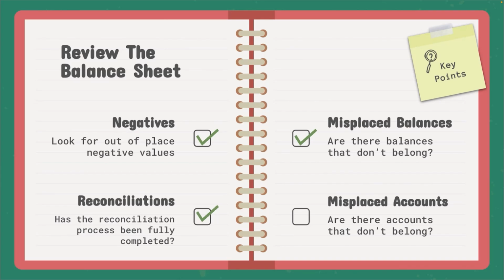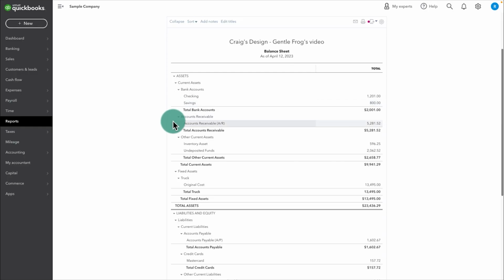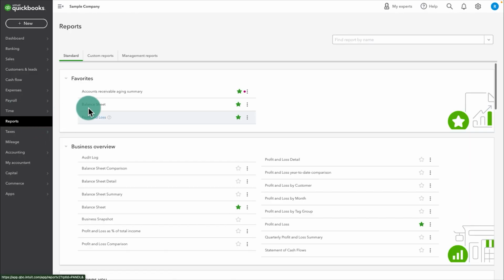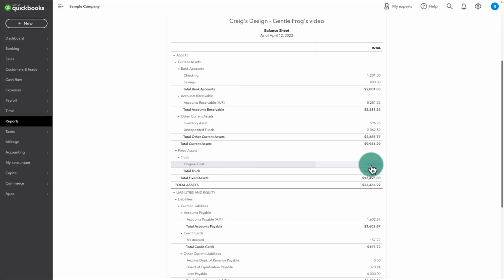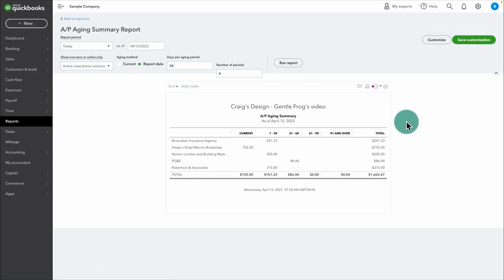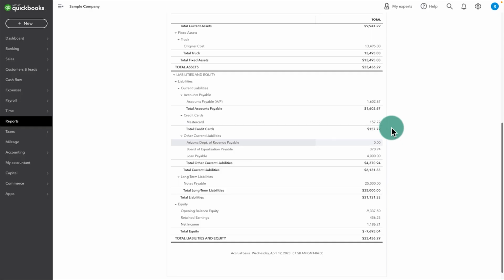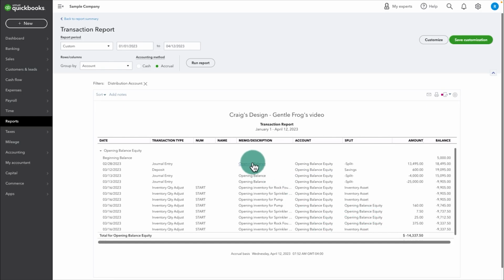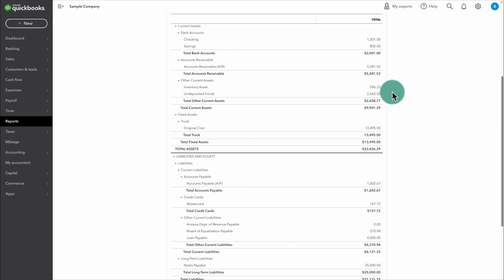Reviewing the Balance Sheet - Look for Misplaced Balances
In this lesson from our Review Your QuickBooks mini-course, we focus on how to spot misplaced balances on your Balance Sheet. The goal is to notice amounts that are sitting in the wrong place, or in accounts that shouldn’t even exist, so your reports tell the real story of your business.

You’ll learn how to:
- Scan your bank and credit card accounts for duplicate or outdated accounts

- Review Accounts Receivable with the AR Aging Summary to catch wrong customer balances

- Confirm that your inventory account truly reflects items you buy to resell

- Look at fixed assets and decide what belongs on the Balance Sheet vs the Profit & Loss

- Use the AP Aging Summary to confirm whether you really owe each vendor what QuickBooks shows

- Apply simple logic to sales tax payable, payroll liabilities, and loans

- Take a closer look at equity and understand why “opening balance equity” is a red flag

- Spot incorrect accounts like “Uncategorized Asset” that signal setup or posting errors

This video is all about slowing down, looking at each section with common sense, and asking, “Do I understand this balance, and does it seem about right?”